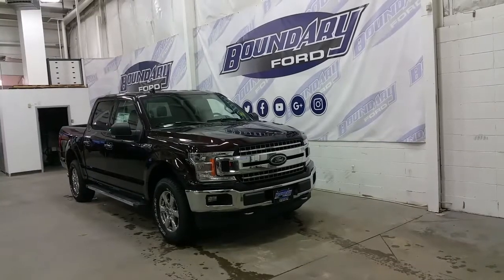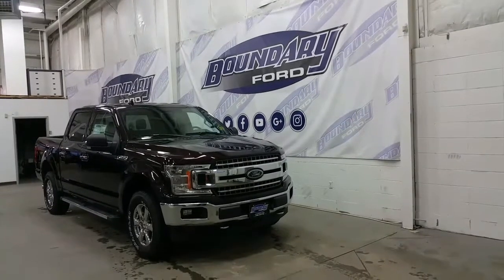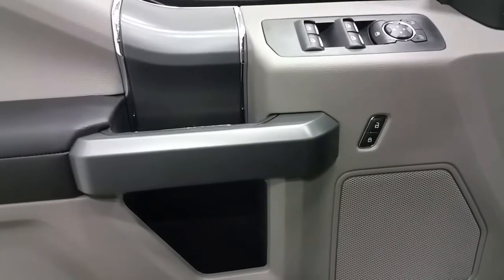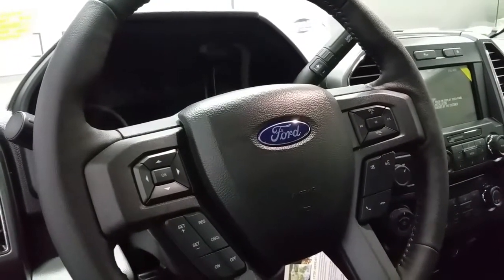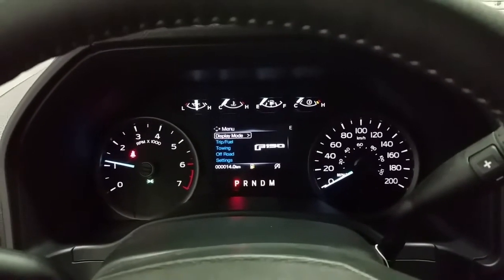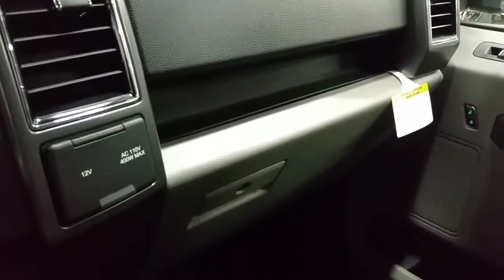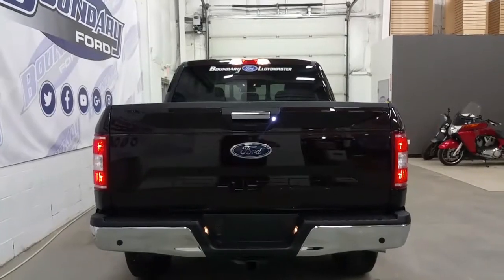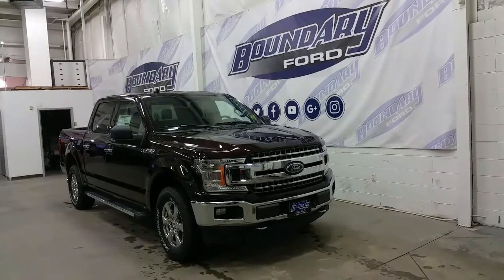2018 Ford F-150 SuperCrew XLT XTR 302A W/ Magma Exterior Overview | Boundary Ford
A refreshed redesign of the 2018 Ford F-150 has paid off, every year adding more and more to make driving comfortable and fun. It has created the modern 2018 Ford F-150 XLT XTR. Equipped with a 5.5 foot box and 4X4 powered by a 5.0L V8 engine with auto start/stop technology creating the best fuel economy offered today. Loaded with refined styling starting at the front with Chrome grill and running boards, with Chrome to match front and rear bumper and standard features including power driver’s seat, heated front seats, air conditioning, Bluetooth phone connection, AM/FM radio, six complimentary months of Sirius Radio, outside temperature and compass, box link cargo management, rear view camera, as well as SYNC. While riding on a 6 spoke 18" alloy wheels wrapped in all season tires. We know here at Boundary Ford that your next vehicle purchase should be fun and exciting so we invite you down to come drive the latest and greatest from Ford and find yours, because there's always more, at Boundary Ford.